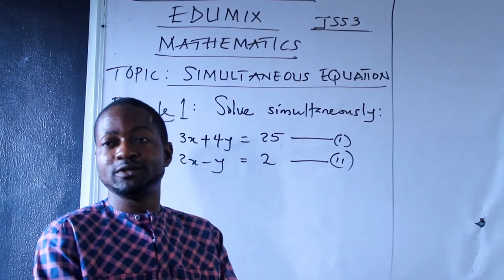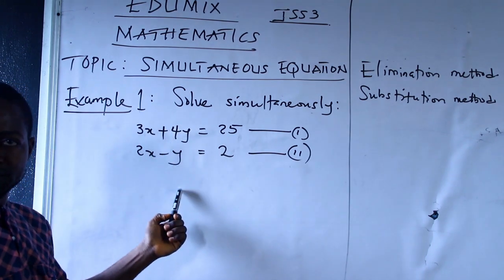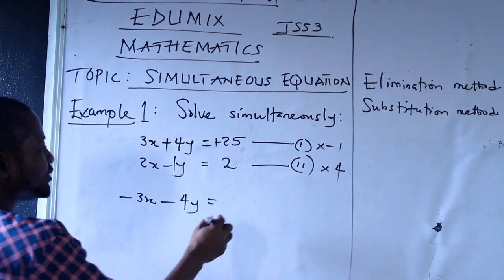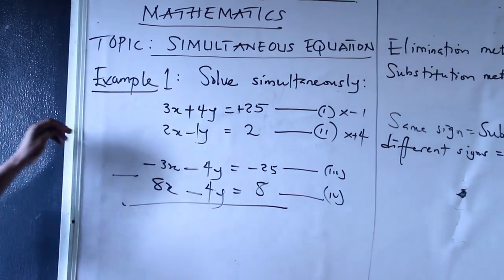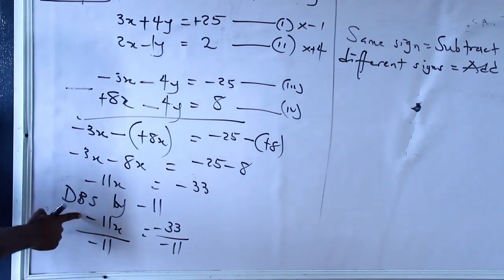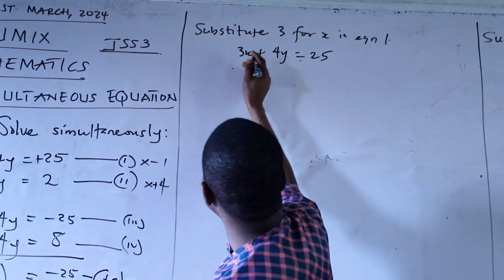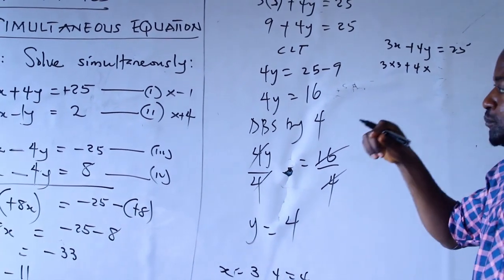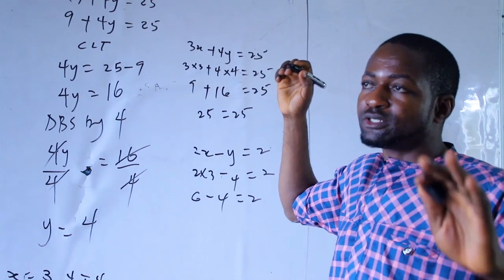Elimination method for beginners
Master the Elimination Method and Conquer Simultaneous Equations!

In this video, we'll dive deep into the elimination method, a powerful technique for solving simultaneous equations. Whether you're a beginner looking for a clear explanation or an experienced learner wanting to brush up on specific techniques, this video has you covered.

We'll break down the elimination method step-by-step, tackling:

The basics: Learn the core concepts of elimination and how to apply it to solve simple equations.
Conquering negatives: Don't let negative coefficients trip you up! We'll show you how to handle them with ease.
Working with fractions and decimals: We'll guide you through eliminating variables when equations involve fractions or decimals.
Real-world application: See how the elimination method can be used to solve word problems and apply your math skills to practical scenarios.
(Optional: Add a sentence mentioning any advanced topics covered, like systems with 3 variables or dependent systems)

By the end of this video, you'll be able to confidently solve simultaneous equations using the elimination method!

Fractions in elimination, Decimals in elimination, Word problems with elimination